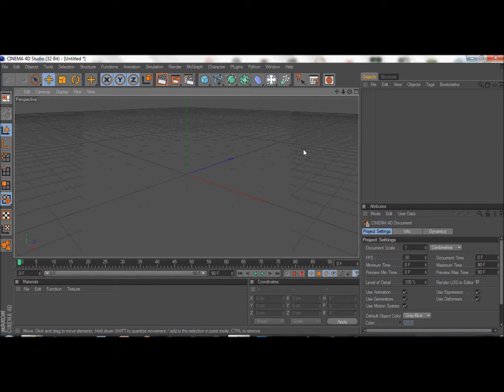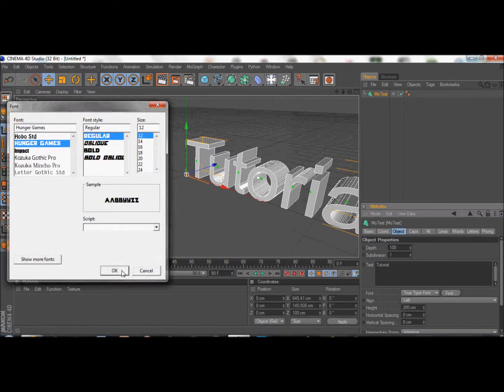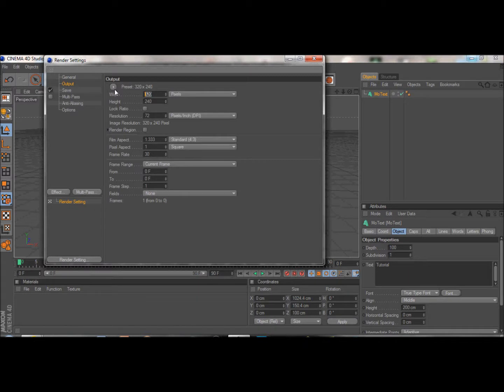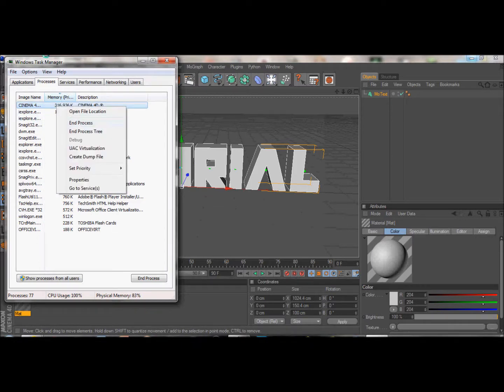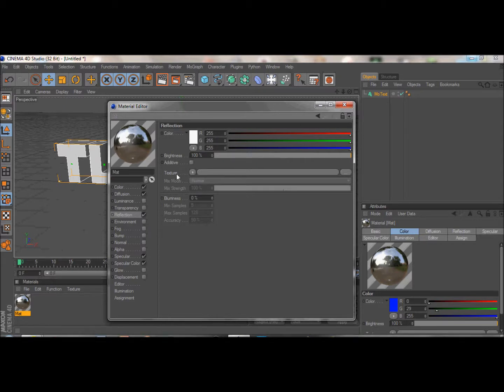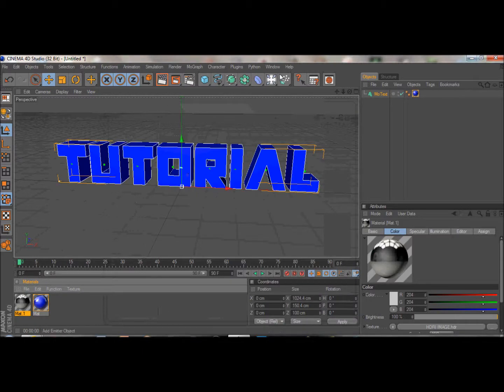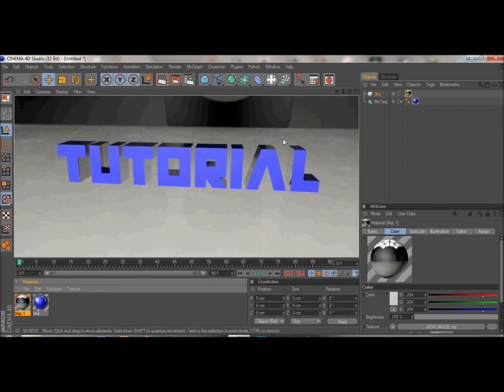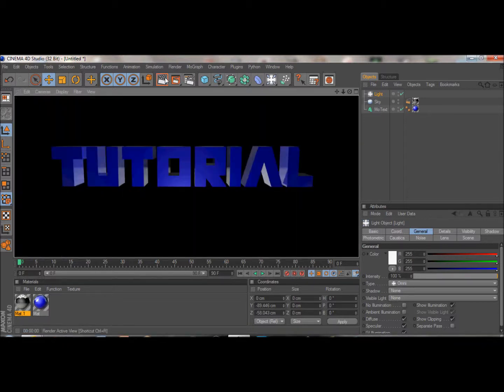Youtube Background Tutorial Part 1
A simple tutorial series on how to make a simple yet good looking and professional youtube background. As I said in the video, I used Cinema 4d for the text. You are not limited to C4D, but I like it the most(and have the most experience with it.) Also comment on improvement to anything of my vids (i'm still new to this stuff!) Thanks!